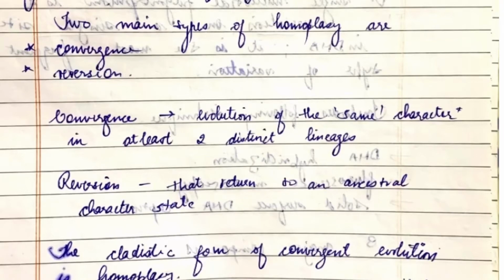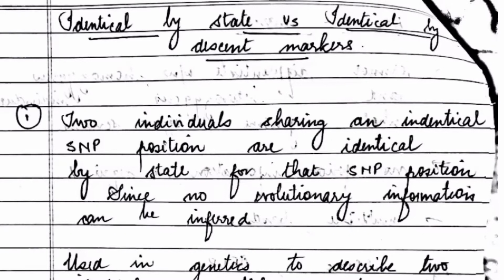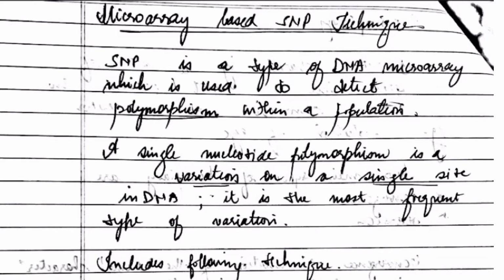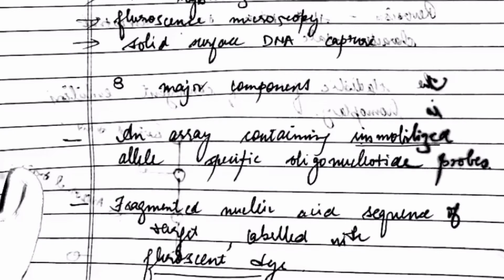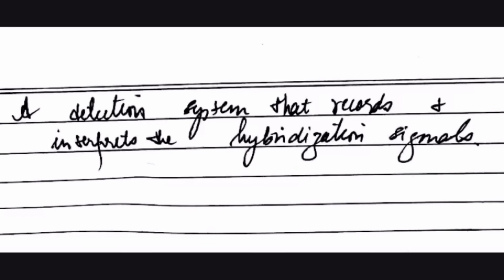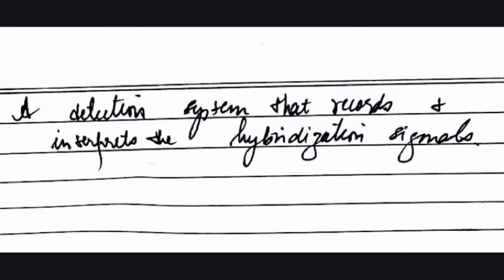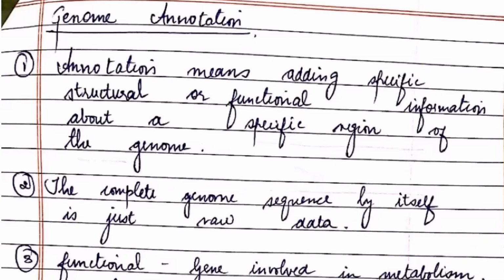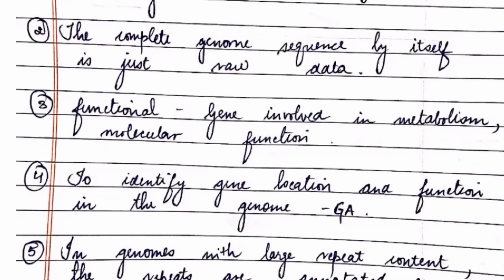What is Homoplasy concept | Genome Annotation | Identical by state vs Identical by descent | Amity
Homoplasy is the development of organs . We will study what is meant by homoplasy concept .
It is of two types .
 Genome annotation is the process of identifying the locations of genes and all of the coding regions in a genome and determining what those genes do.

These topics are not very important so just read a little about them do not waste much of your time in going in depth .